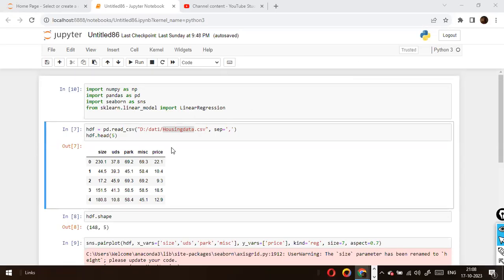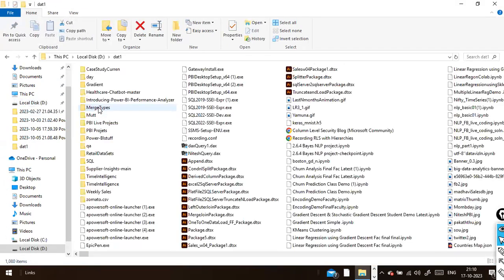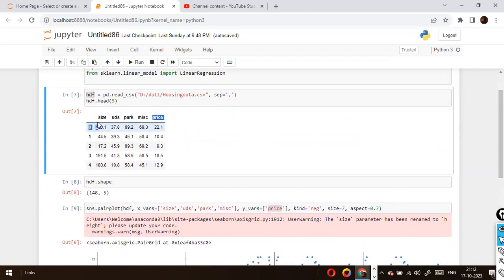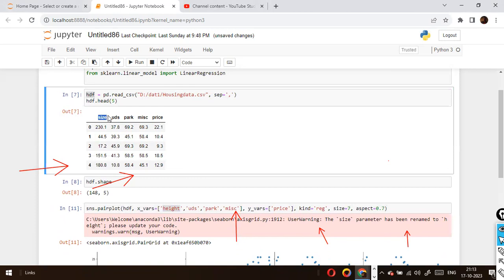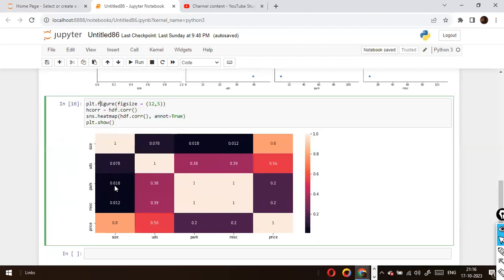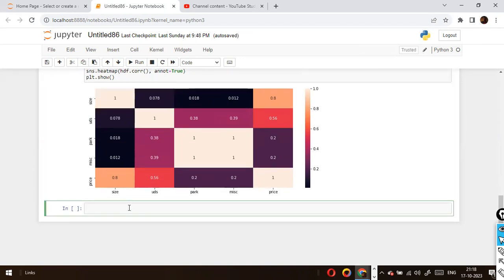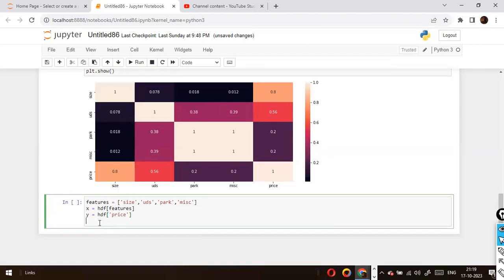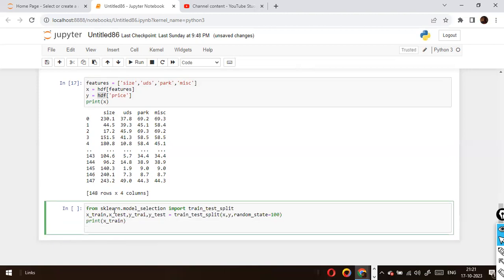Linear Regression implementation in Python - Part 1